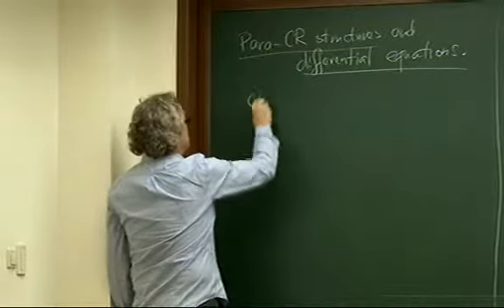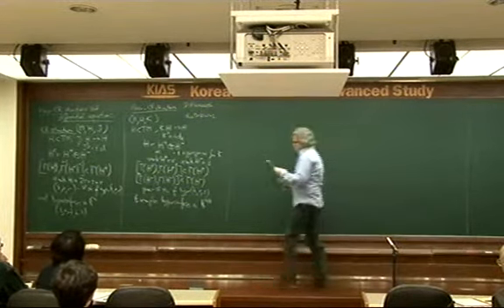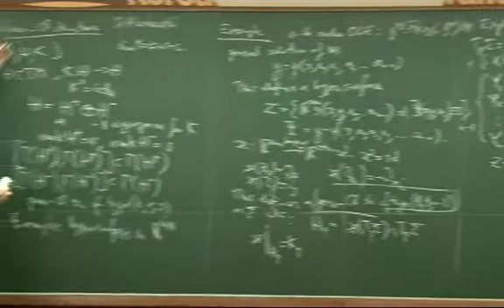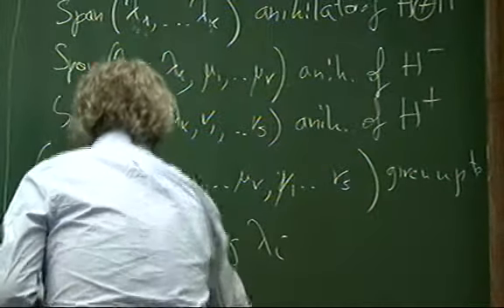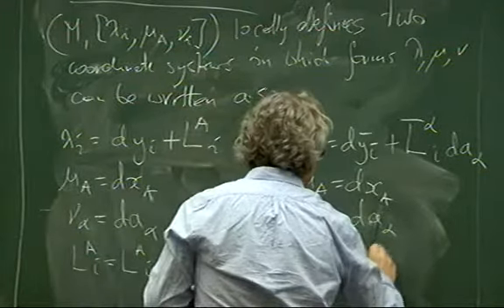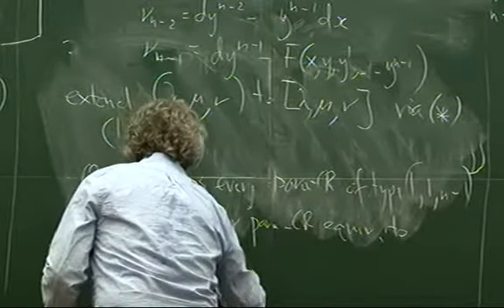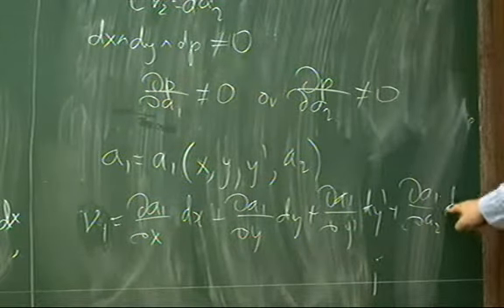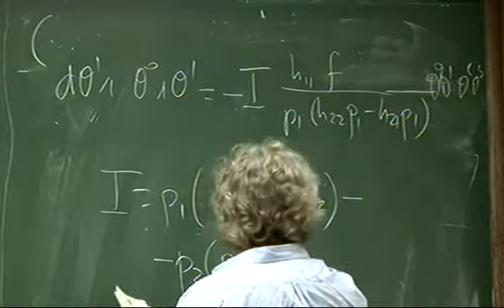Pawel Nurowski (Univ. of Warsaw) / Para-CR structures and differential equations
Workshop on geometric structures and equivalence problems
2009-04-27